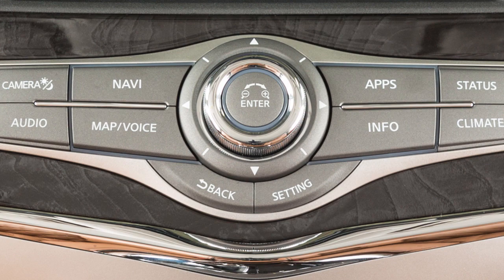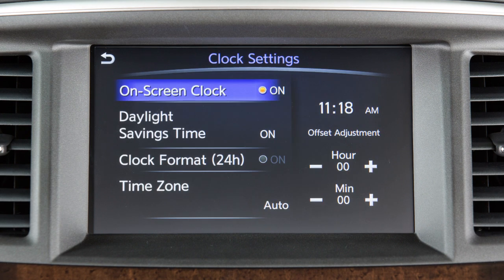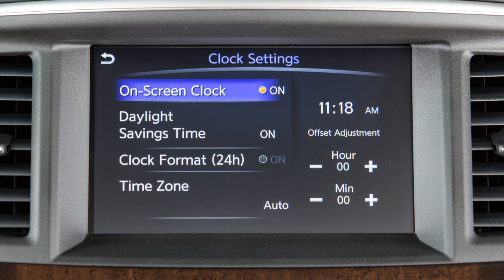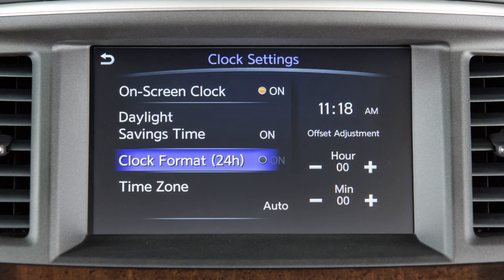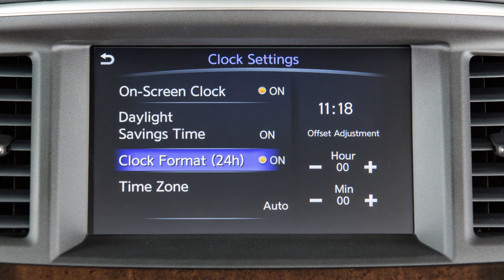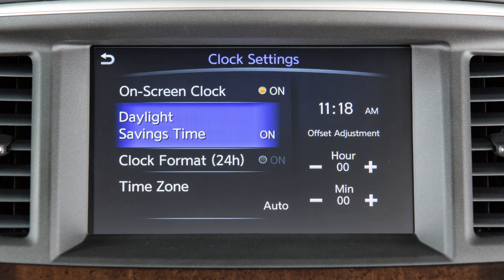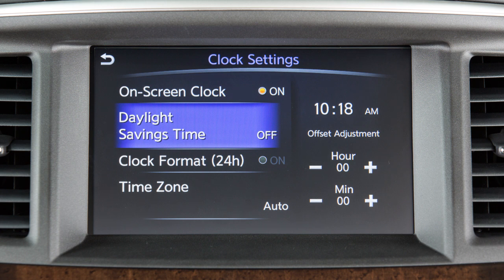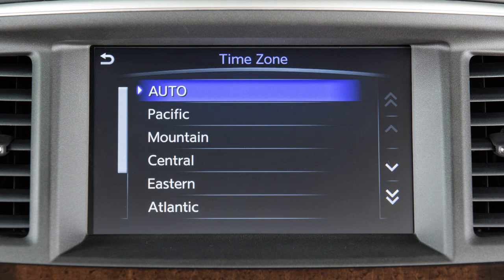2019 INFINITI QX80 - Setting the Clock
To display the clock settings screen:
● Press the SETTING button on the control panel, then
● CLOCK.

To manually adjust the time, touch these keys to adjust the hours and minutes up or down.

Touch ON-SCREEN CLOCK to toggle the display of the clock in the upper right corner of the screen ON or OFF.

Touch DAYLIGHT SAVING TIME to enable or disable the use of Daylight Saving Time when using the Navigation System to set the clock.

Touch TIME ZONE to select from a list of time zones when you wish to override the location used by the Navigation System when calculating the time.